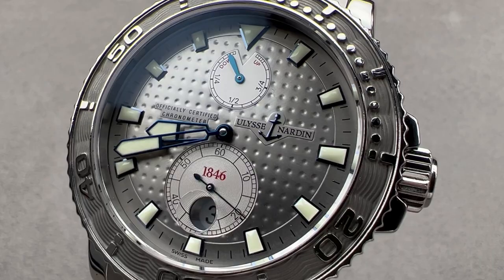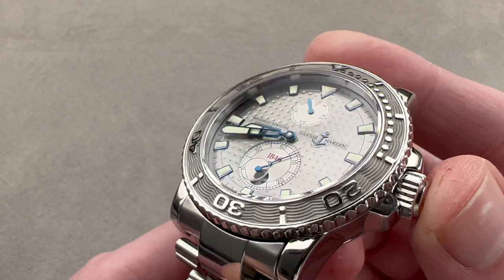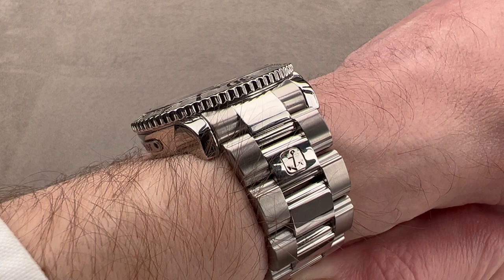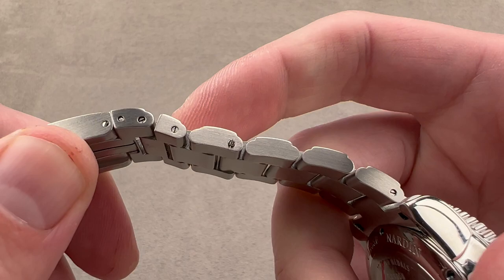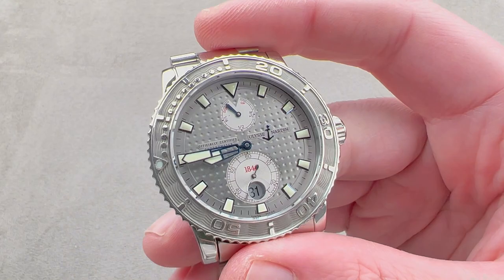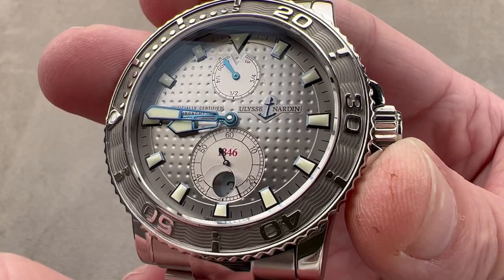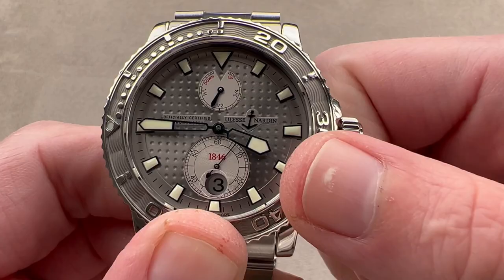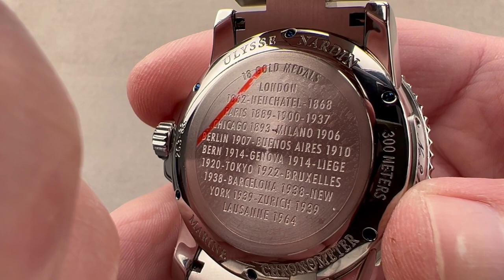Ulysse Nardin Maxi Marine Diver 263-33-7/91 Ulysse Nardin Watch Review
SKU: 4695342

The Ulysse Nardin Maxi Marine Diver 263-33-7/91 is encased in 42.7mm of stainless steel surrounding a grey dial on a stainless steel bracelet. Features of this Ulysse Nardin Maxi Marine Diver include hours, minutes, small seconds, date and power reserve indicator.

For complete details, watch the full Ulysse Nardin Maxi Marine Diver review.